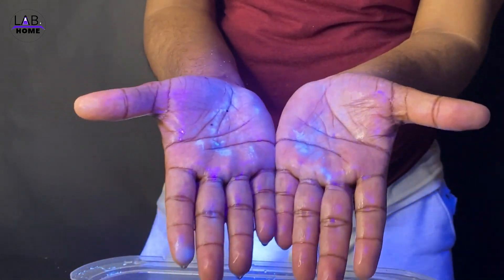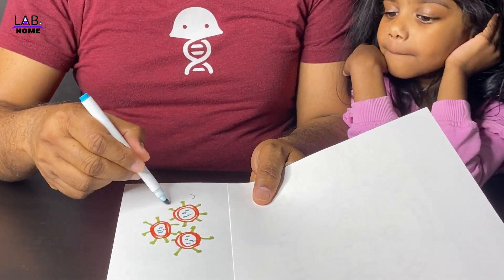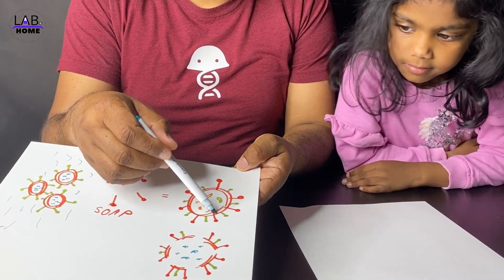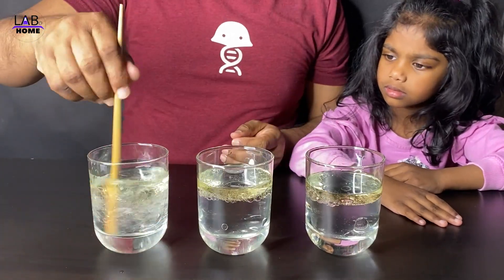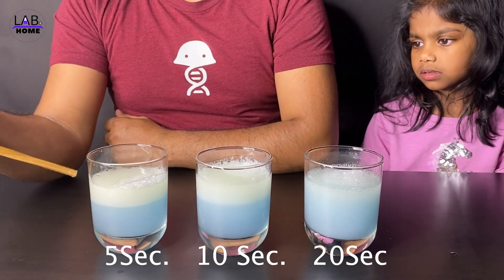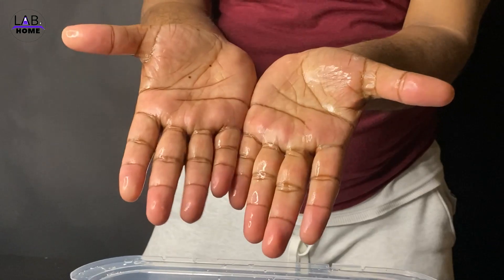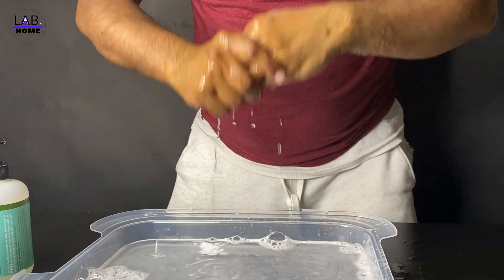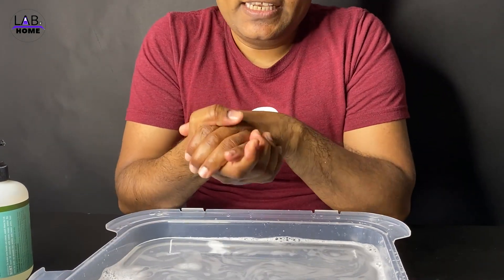How soap kills the coronavirus - Washing your hands demonstration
We love making crushing and relaxing videos that make you so feel good and full entertain video. We are experimenting with many things like amazing water hack video, experimenting with homemade products.
Buy to test at home
Glow germ Pweder plus black light